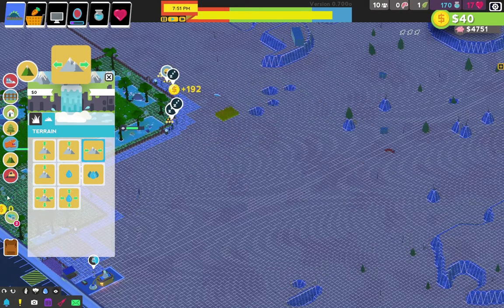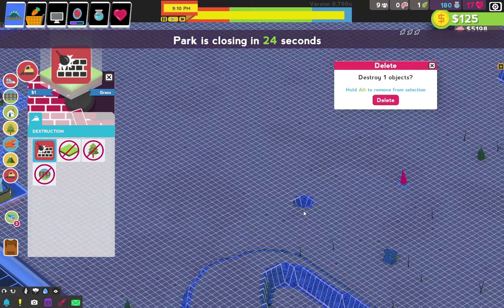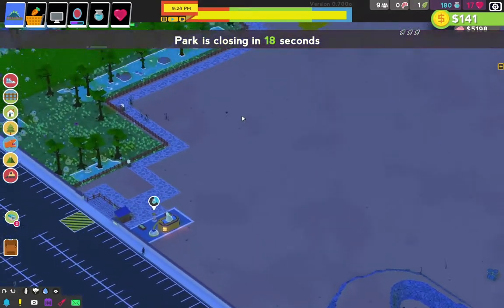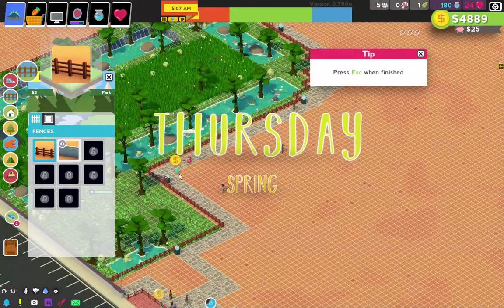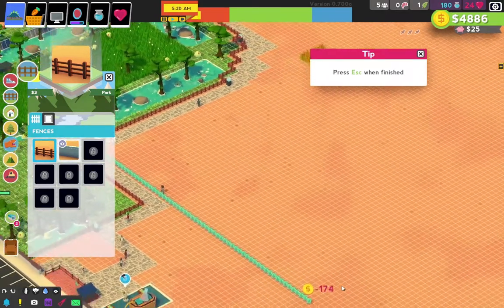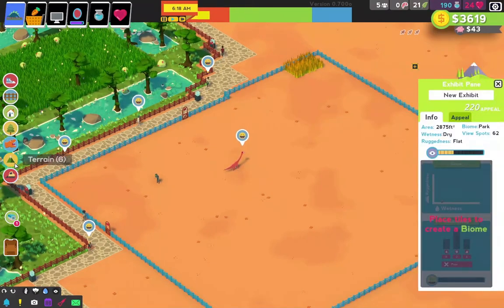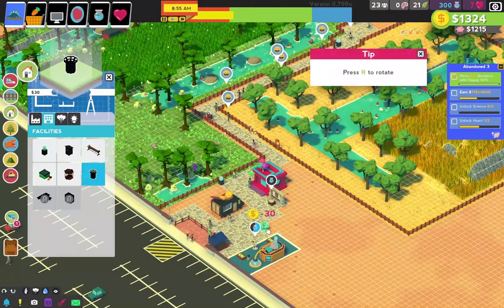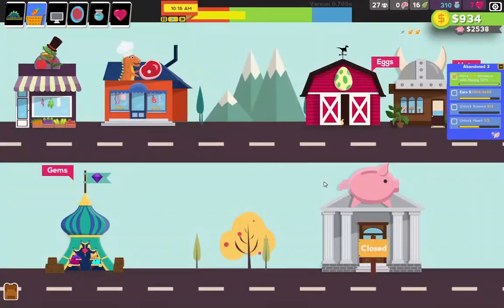From Horror to Preserve | Parkasaurus (v0.700o) #6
We've come quite a way from our initial horror show of the dino farm with two exhibits to give our rescued dinosaurs a proper habitat. Now we just have to keep things going smoothly and work through these next few goals. It feels good though, seeing everyone doing better and happier.

Outro Footage is taken from in-game footage from The Long Dark;